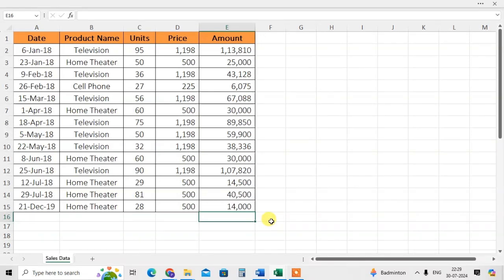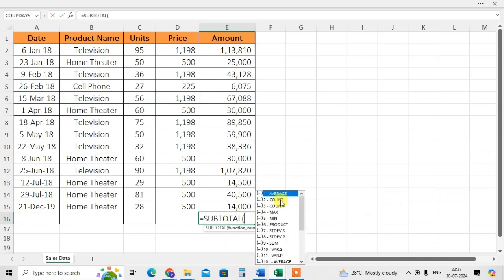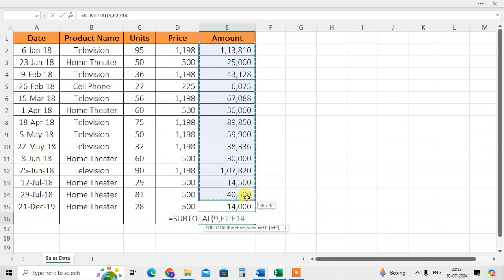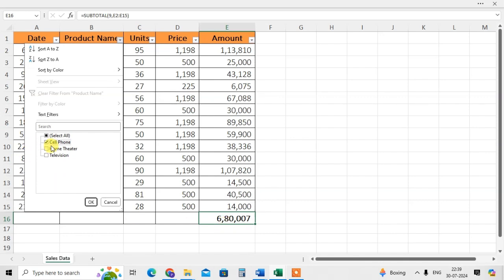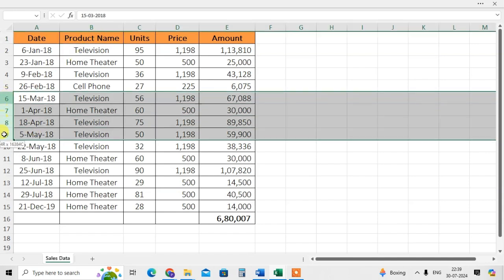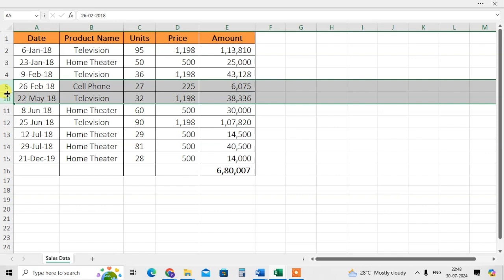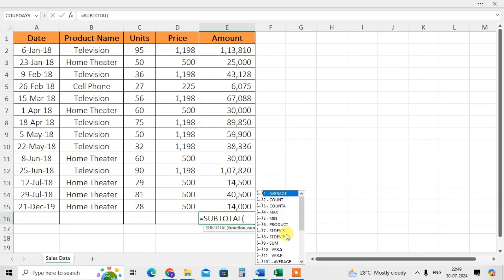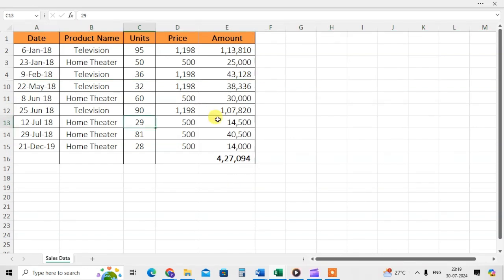How To Use Subtotal Function In Excel Sheet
"In this video, we will learn how to use the SUBTOTAL function in Excel sheets. The SUBTOTAL function is incredibly versatile and can perform various calculations such as sum, average, count, and more.